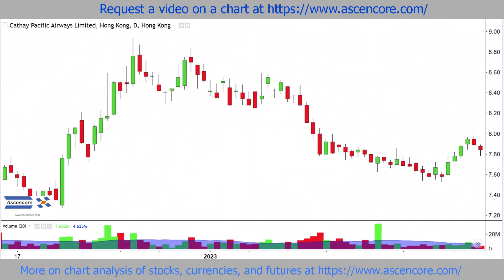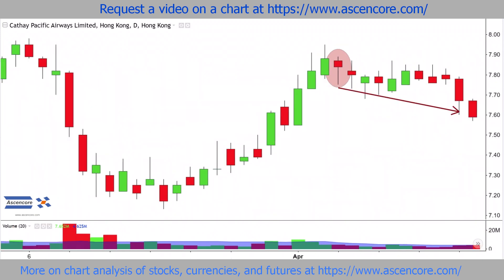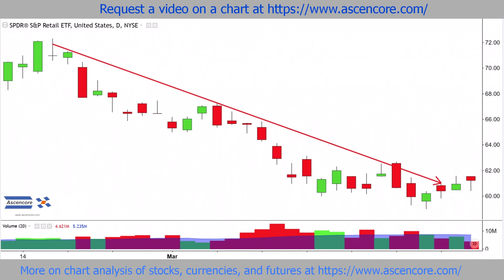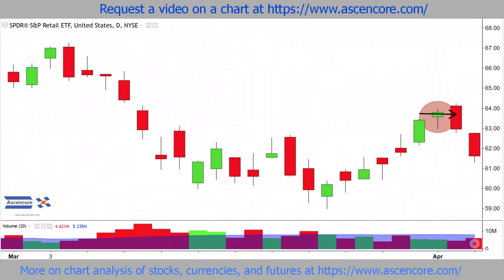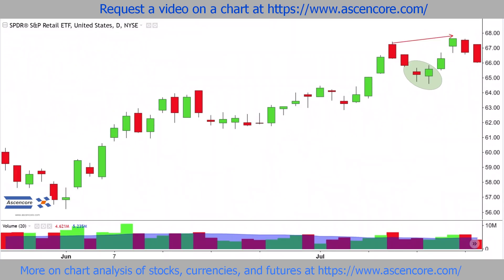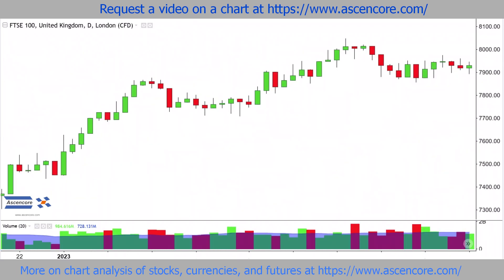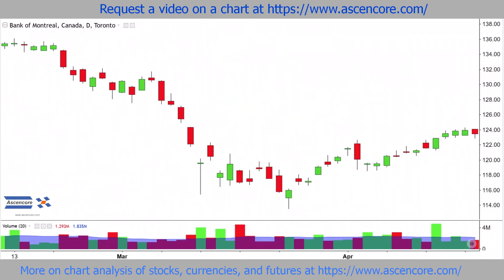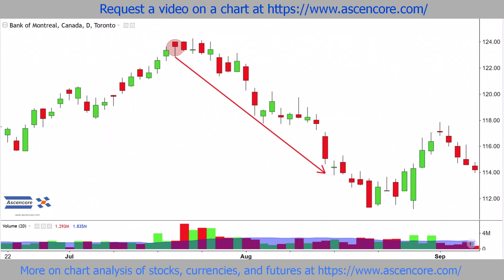Stock Chart Technical Analysis (Hanging Man) Candlestick Chart Pattern Analysis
for more on charting analysis, and helpful information on the stocks, currencies, futures and commodities markets.